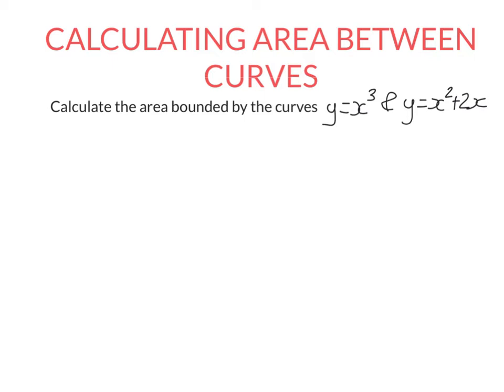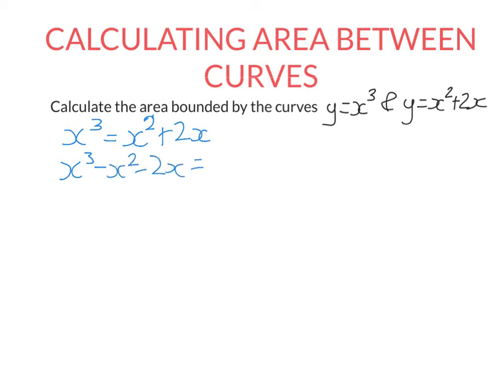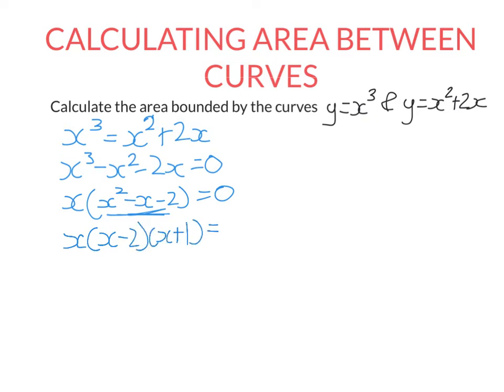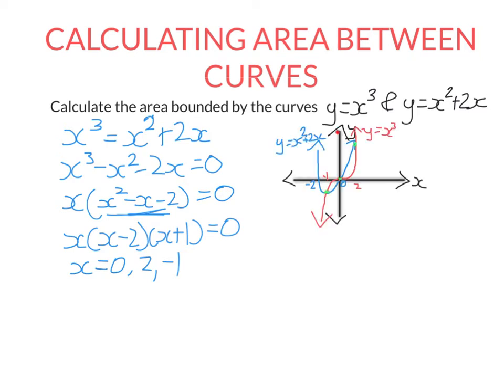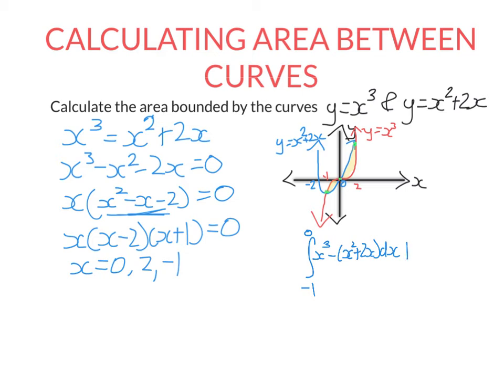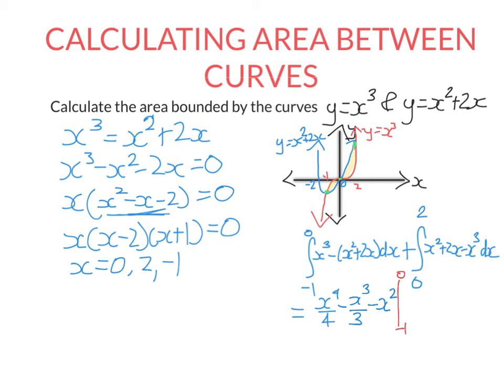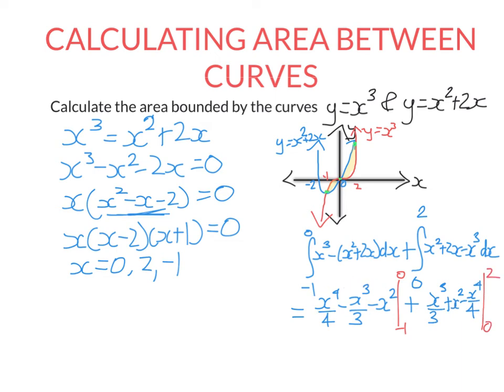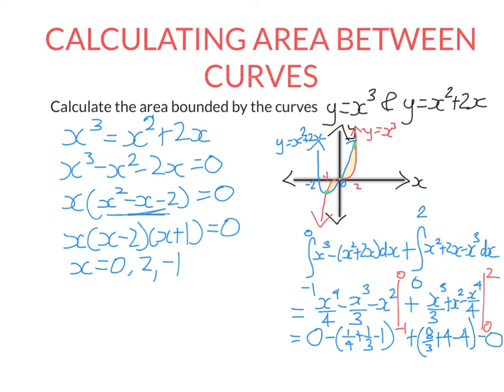Area Between Curves 2